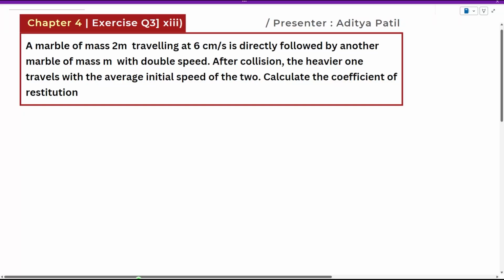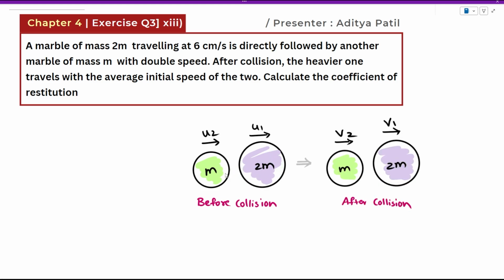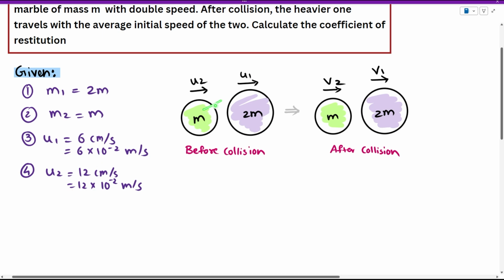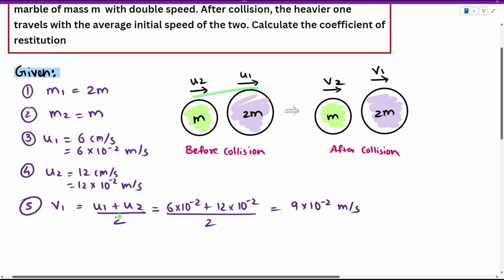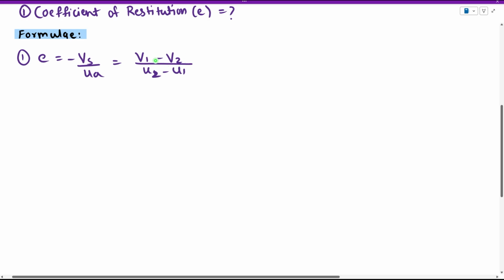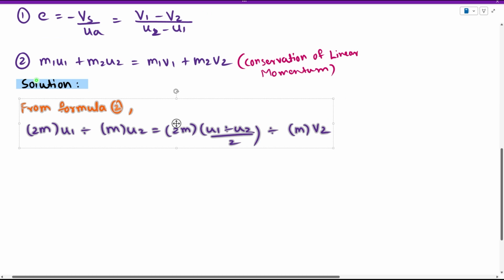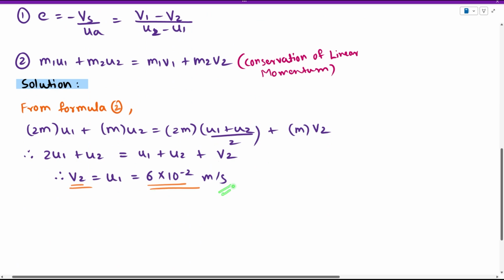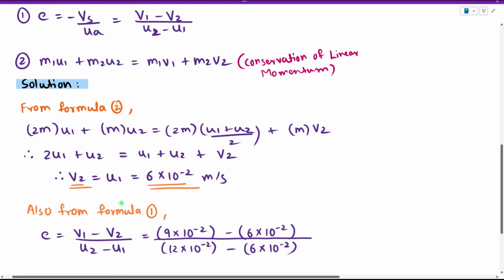Q13 - Laws of Motion Exercise Solution (Explained)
This video discusses Solution for following Exercise Question ( Class 11 | Chapter 4 ) :

Q3] xiii) A marble of mass 2m  travelling at 6 cm/s is directly followed by another marble of mass m  with double speed. After collision, the heavier one travels with the average initial speed of the two. Calculate the coefficient of restitution